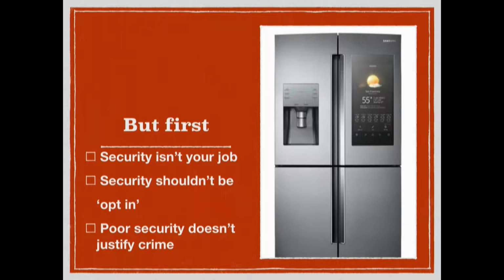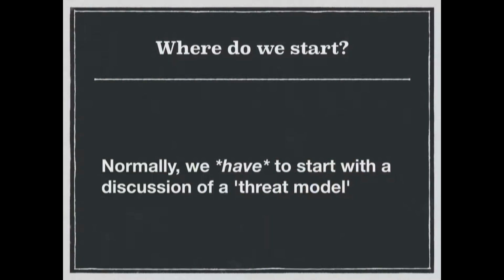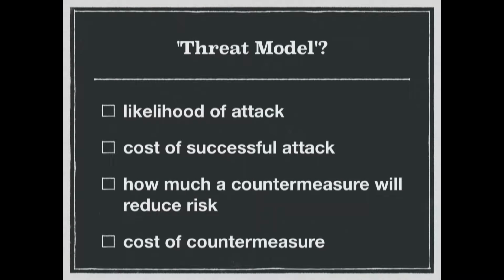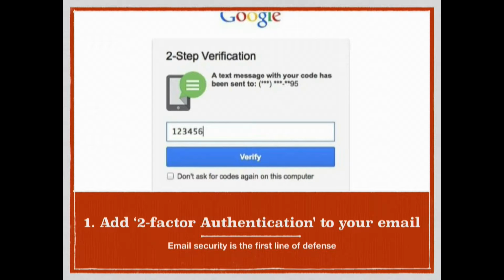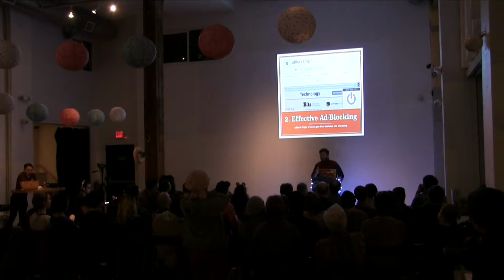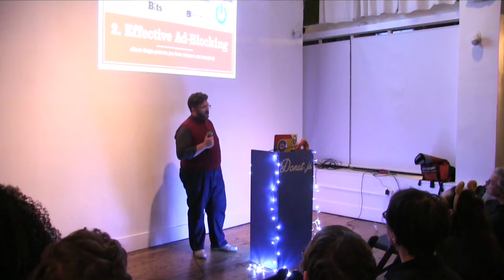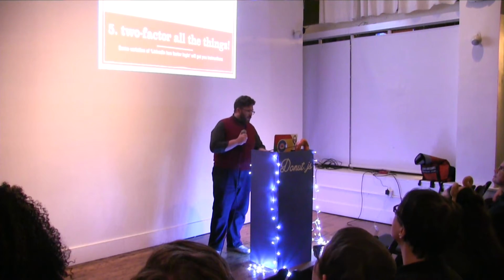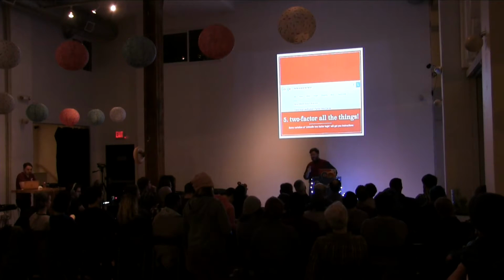Toby Fee - Security for Everyone - DonutJS - Nov 2016